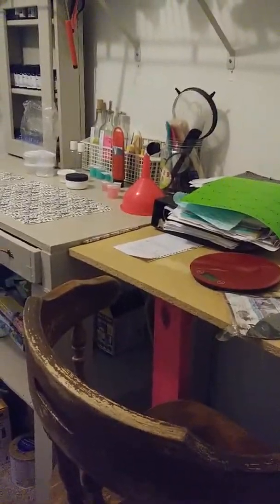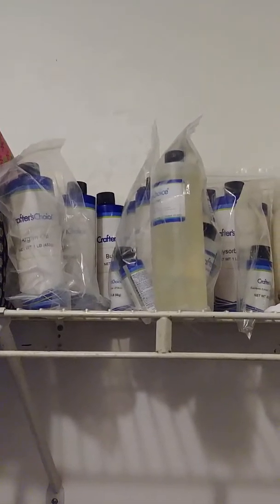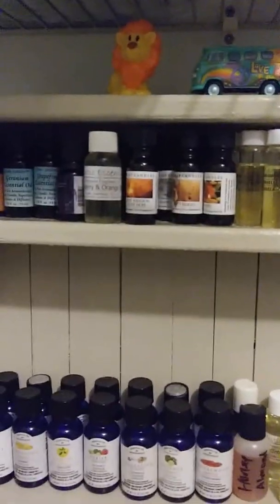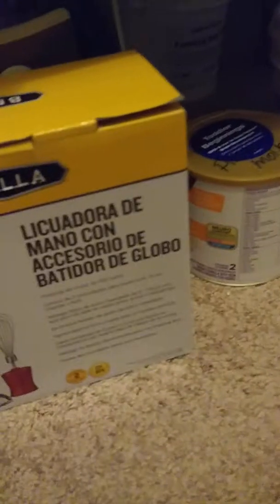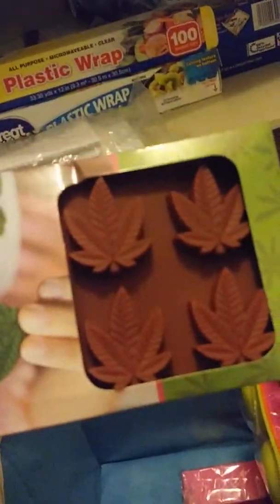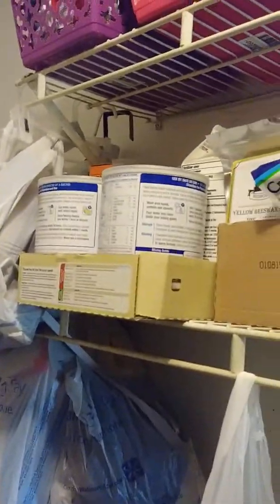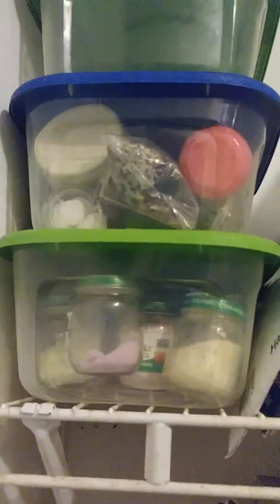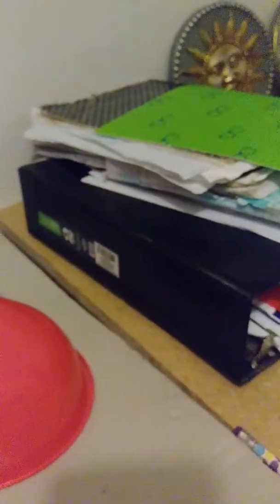Diy bath and body products. My craft room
My Craft room where I make bath and body products